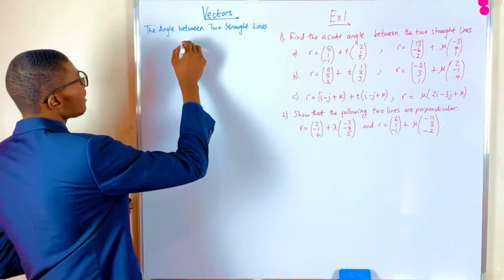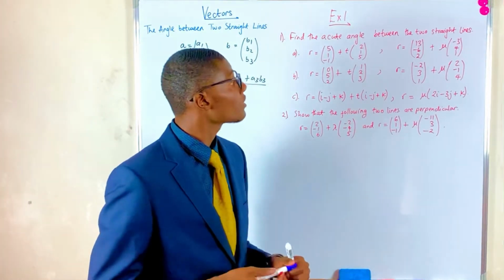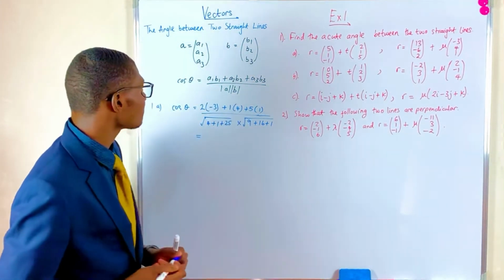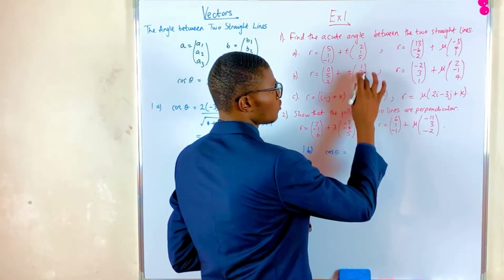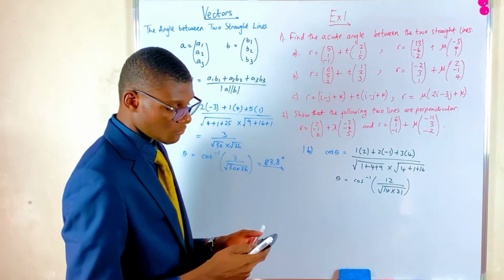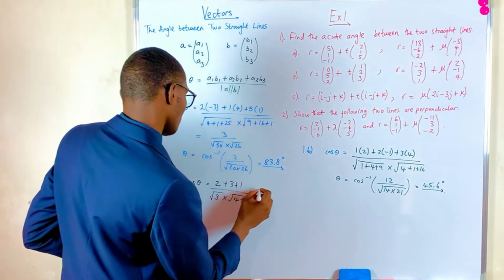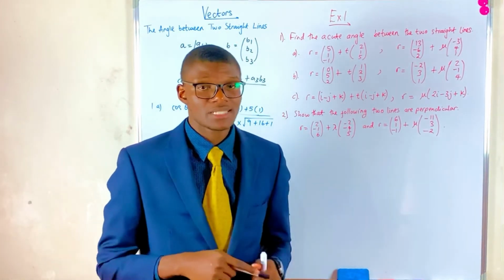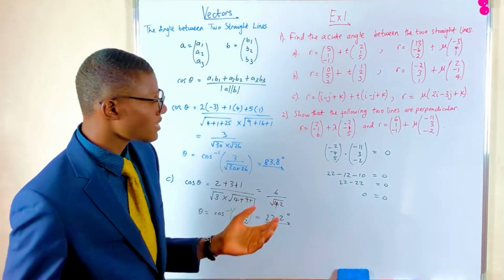Vectors: How to calculate the angle between two straight lines.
Hi guys,
In this video we shall discuss about how to calculate the angle between two straight lines. The angle between two straight lines is defined as the angle between their direction vectors.

Song name: Get Money by Lil Baby (Instrumental)